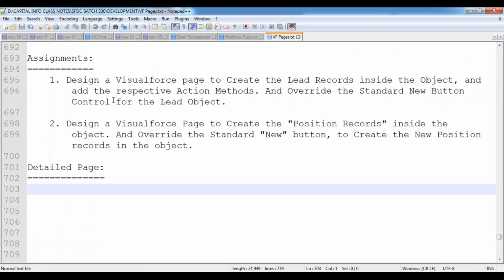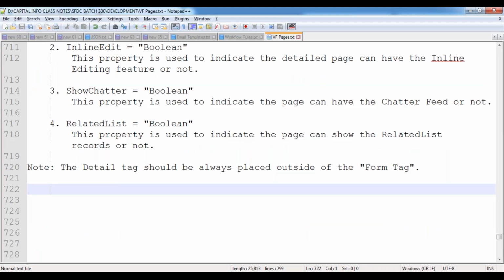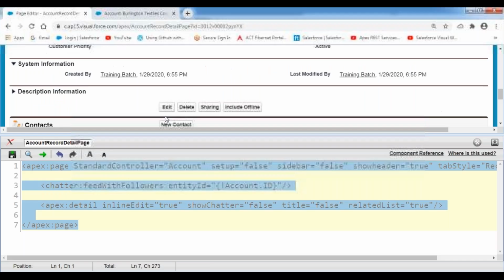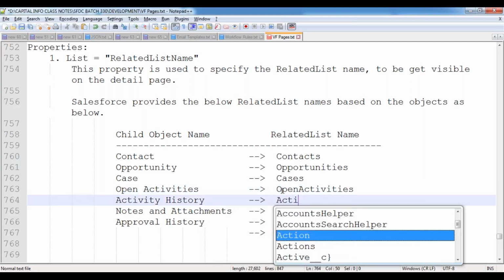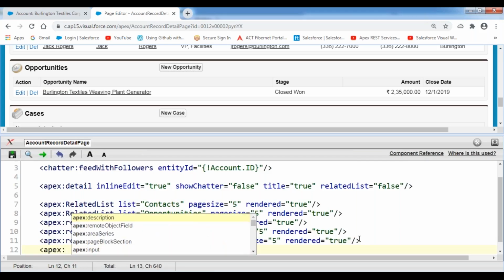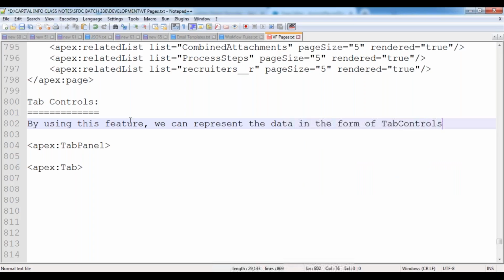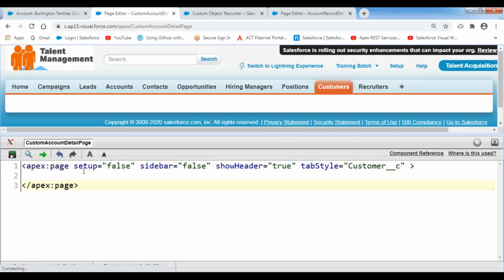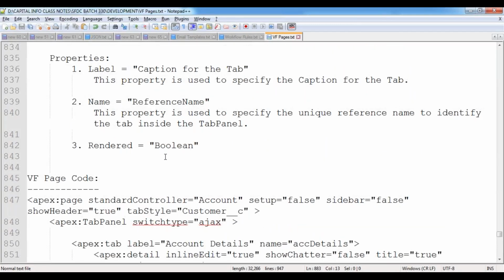Session 71 Detail Page Tab Control